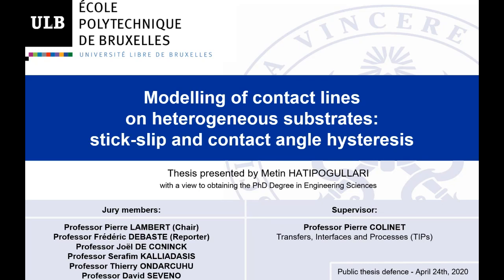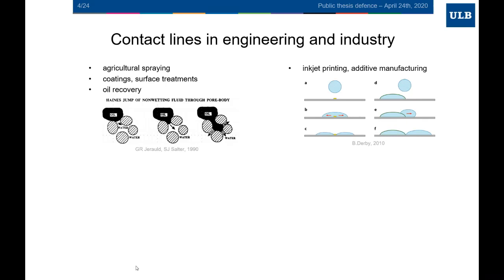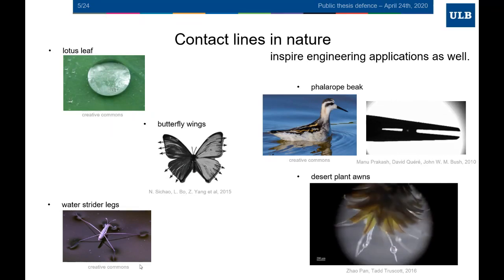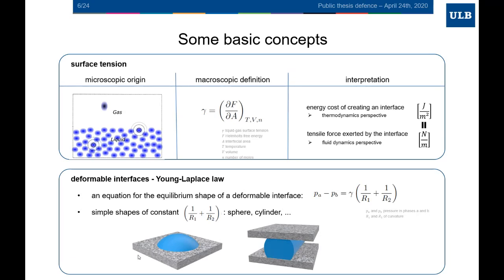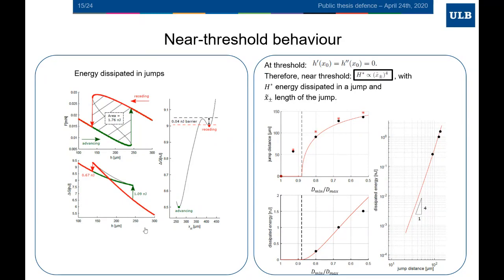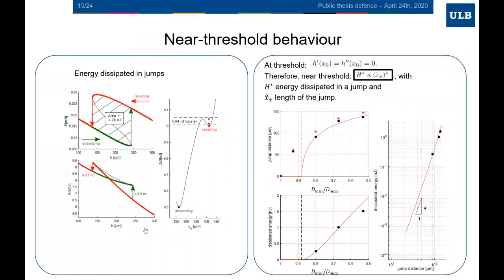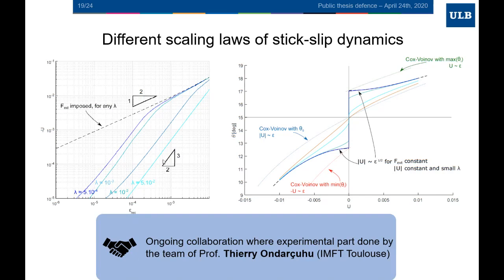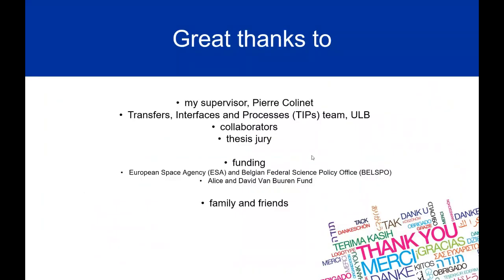Modelling of contact lines on heterogeneous substrates: stick-slip and contact angle hysteresis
Thesis presented by Metin HATIPOGULLARI
with a view to obtaining the PhD Degree in Engineering Sciences

Supervisor : Pierre COLINET (Université libre de Bruxelles)
Thesis jury :
Joel DE CONINCK (Université de Mons)
Frédéric DEBASTE (Université libre de Bruxelles)
Serafim KALLIADASIS (Imperial College London)
Pierre LAMBERT (Université libre de Bruxelles)
Thierry ONDARCUHU (Institut de Mécanique des Fluides de Toulouse)
David SEVENO (Katholieke Universiteit Leuven)

ABSTRACT

This thesis highlights generic aspects of contact angle hysteresis and stick-slip motion, encountered in most practical wetting situations.

First, we study the scaling relation between the heterogeneity strength and the amplitude of the contact angle hysteresis it induces in the model configuration of a chemically heterogeneous microchannel. A key parameter which determines the qualitative features is the heterogeneity wavelength. In particular, we identify a near-threshold behavior where the quadratic scaling between the heterogeneity amplitude and the resulting hysteresis, already known for a dilute system of wetting defects, is explained by the closeness to the threshold, and a macroscopic limit without observable stick-slip where this scaling is linear.

In the second part, we adapt the description to the configuration of a meniscus around a wavy fibre. This adaptation brings the generic results of the first part in the reach of experiments. A comparison with experiments is achieved at the level of the individual topography-induced jumps.

In the third part, we expand the formulation to treat the quasi-steady interface shape contact line dynamics and study how the the presence of stick-slip motion at the observable or unobservable scale modifies the scaling relation between the contact line velocity and contact angle. We recover the known result that the scaling exponent depends on the nature of the externally controlled parameter, identify the causes of this dependency in the corresponding static limits, and predict the disappearance of this dependency above a critical velocity which decreases with the heterogeneity wavelength.

Finally, we show trough examples how the modelling framework which permits capturing contact angle hysteresis and stick-slip motion in a minimalistic way can be adopted to treat configurations with a finite amount of contact points, or the 3D problem of a drop with a deformed contact line. We discuss the arising configuration-specific effects, also in configurations of biomimetic interest.

Cette thèse met en évidence les aspects génériques de l'hystèrèse de l’angle de contact et du mouvement du type stick-slip, rencontrés dans la plupart des situations pratiques impliquant mouillage.

Nous étudions d’abord les lois de puissance entre la force de l’hétérogénéité et l’amplitude de l’hystérésis de l’angle de contact qu’elle induit dans la configuration modèle d’un microcanal chimiquement hétérogène. Un paramètre clé qui détermine les caractéristiques qualitatives est la longueur d’onde de l’hétérogénéité. En particulier,
nous identifions un comportement proche du seuil o`u la relation est quadratique, comme d´ej`a connue pour l’hyst´er´esis induite par des d´efauts de mouillabilit´e peu espac´es, qui s’explique par la proximit´e du seuil et une limite macroscopique sans stickslip
observable o`u la relation est lin´eaire.

Dans la deuxi`eme partie, nous adaptons la description `a la configuration d’un
m´enisque autour d’une fibre ondul´ee. Cette adaptation am`ene les r´esultats g´en´eriques
de la premi`ere partie `a la port´ee des exp´eriences. Une comparaison avec les exp´eriences
est r´ealis´ee au niveau des sauts individuels induits par la topographie.

Dans la troisi`eme partie, nous d´eveloppons une formulation pour traiter la dynamique
de la ligne de contact en supposant une forme d’interface quasi-statique et
´etudions comment la pr´esence du mouvement de type stick-slip `a l’´echelle observable
ou non observable modifie la loi de puissance entre la vitesse de la ligne de contact
et l’angle de contact. Nous retrouvons le r´esultat connu que la loi de puissance
d´epend de la nature du param`etre macroscopique qui est modifi´e de mani`ere externe
pour controler le mouvement de la ligne de contact, identifions les causes de cette
d´ependance dans les limites statiques correspondantes et pr´evoyons la disparition de
cette d´ependance au-dessus d’une vitesse critique qui diminue avec la longueur d’onde
de l’h´et´erog´en´eit´e.

Enfin, nous montrons `a travers des exemples comment le cadre de mod´elisation
permettant de capturer de mani`ere minimaliste l’hyst´er´esis de l’angle de contact et le
mouvement stick-slip peut ˆetre adapt´e pour traiter des configurations avec une quantit´e
finie de points de contact, ou le probl`eme 3D avec une ligne de contact d´eform´ee.
Nous discutons l’apparition des effets sp´ecifiques aux configurations, aussi dans les
configurations d’int´erˆet biomim´etique.